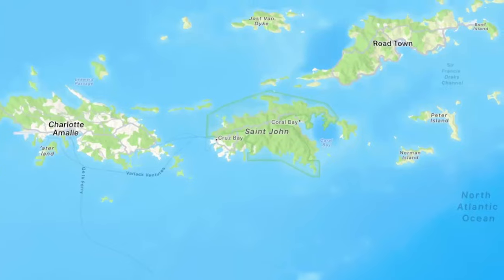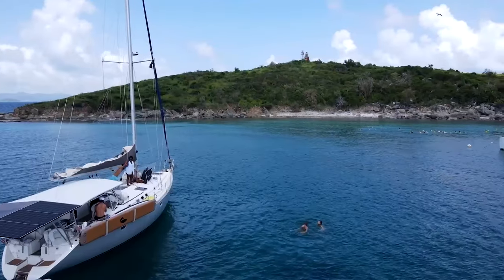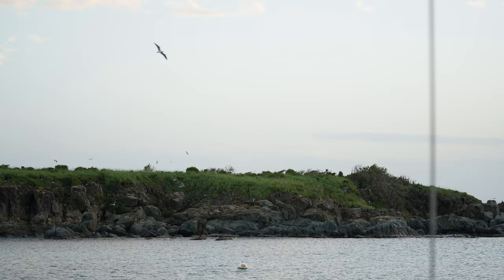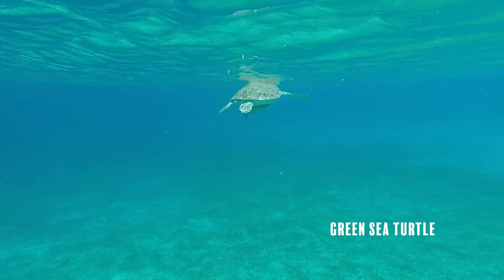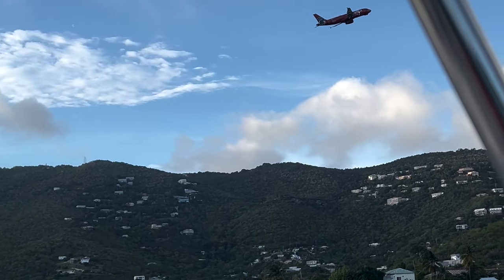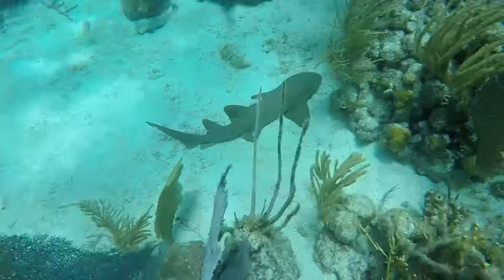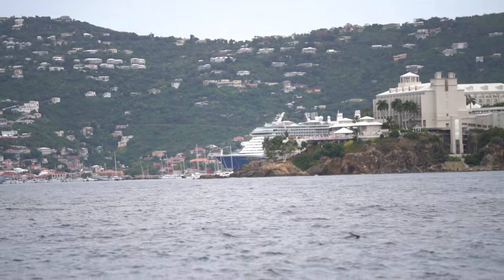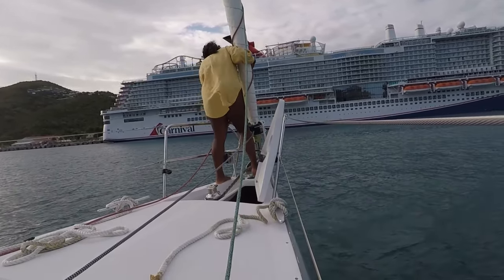A Busy Week...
It has been a busy time aboard Wicked. Visiting Friends, Family and making new friends "Chasing Grace".